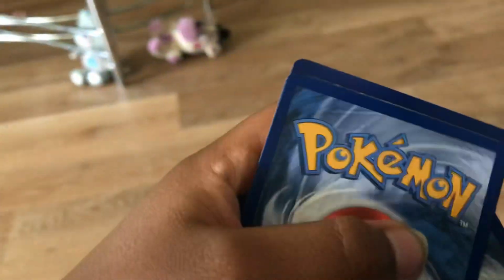Opening up Pokémon pack